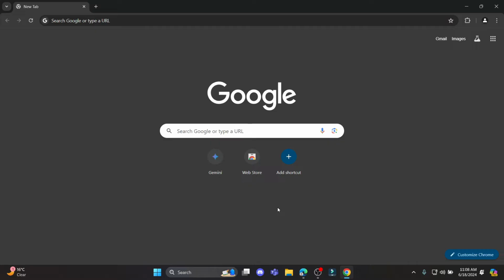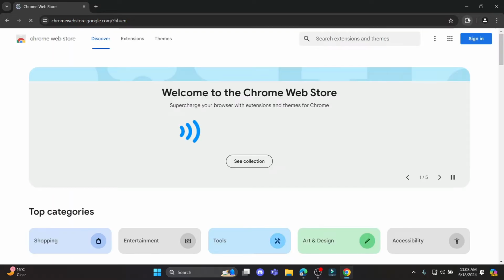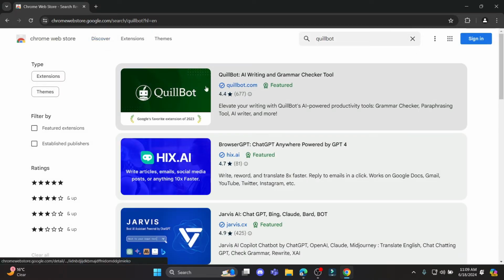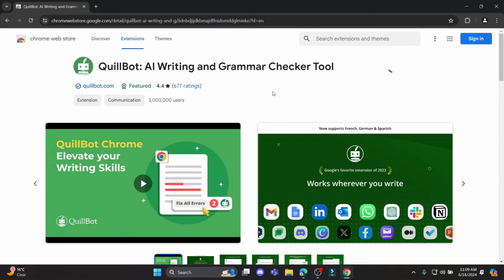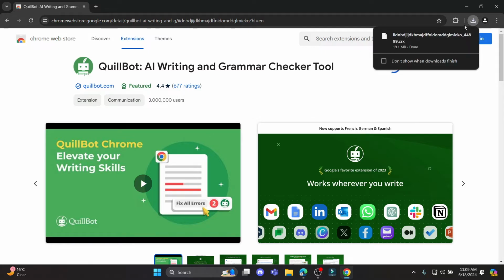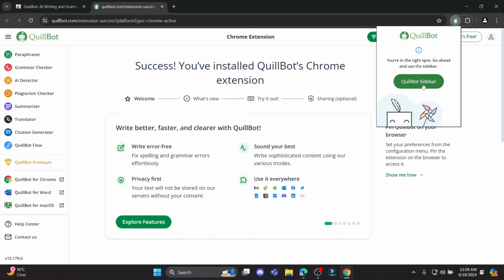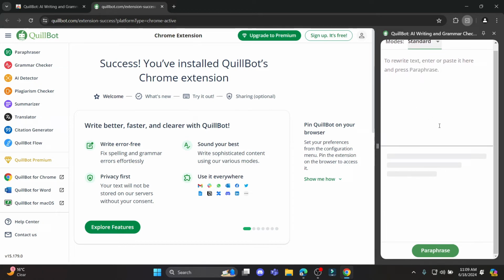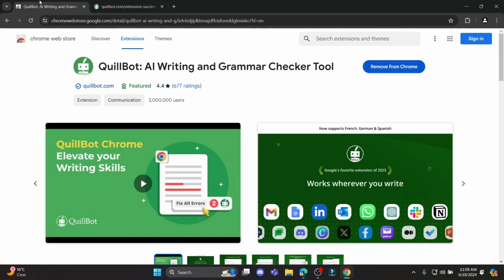How to Add QuillBot to Chrome (2024) | Include QuillBot to Chrome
Discover how to add the Quillbot extension to Google Chrome in this video. Follow our instructions to find the Quillbot extension in the Chrome Web Store, install it, and start using it for all your writing needs. Watch this tutorial to leverage Quillbot’s capabilities in your browser.